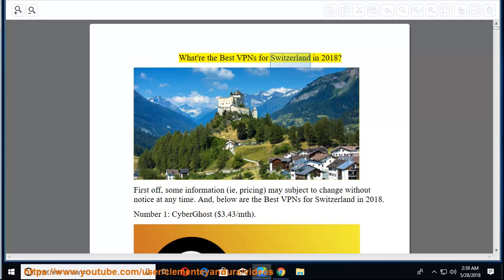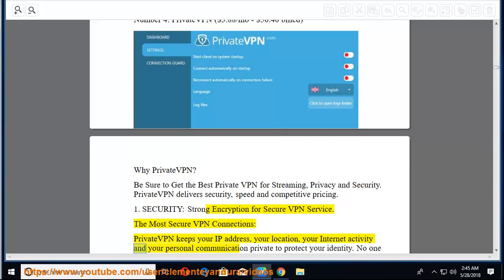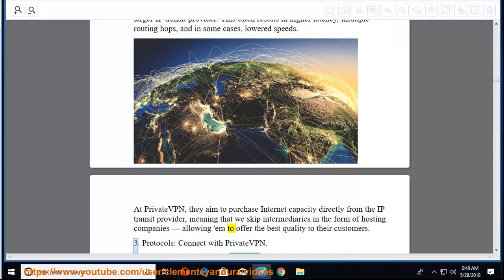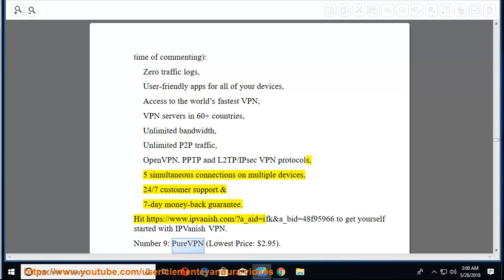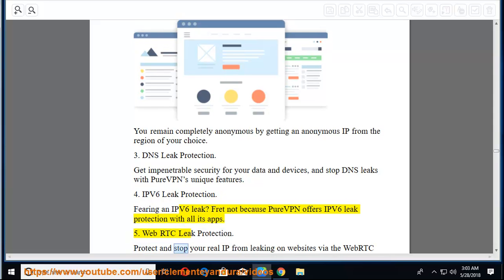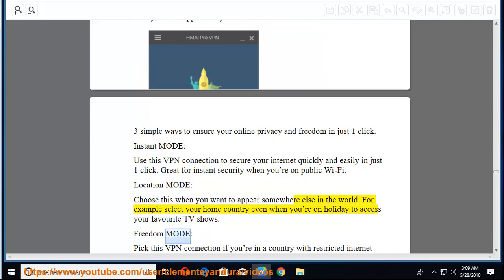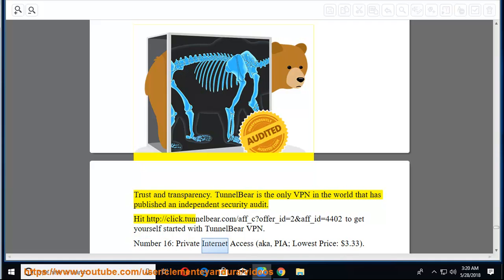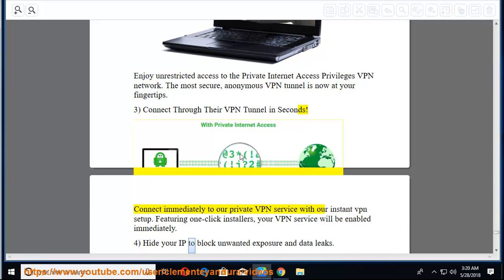Best VPNs for Switzerland in 2018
This vid introduces the Best VPNs for Switzerland that work in 2018;
10. HMA! Pro VPN ($9.99/mo)
15. Private Internet Access ($3.33/mo)